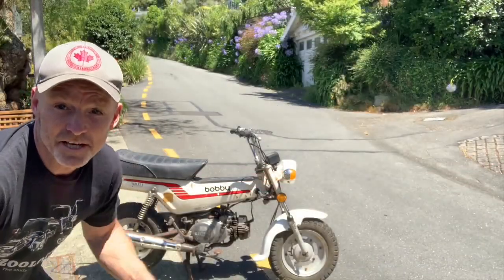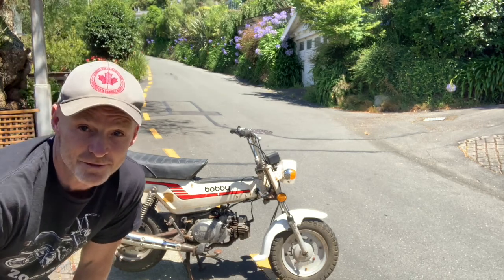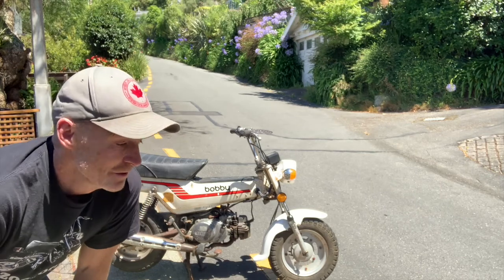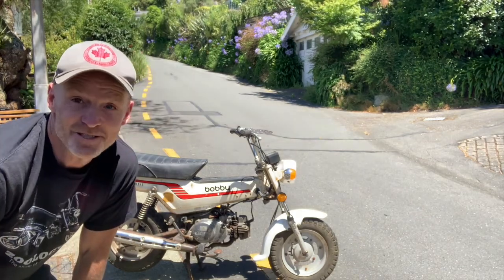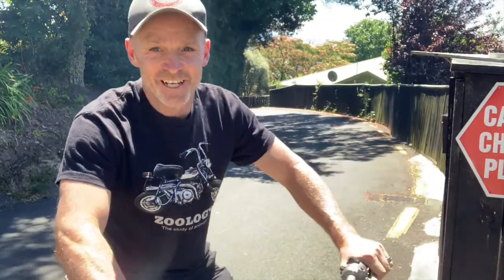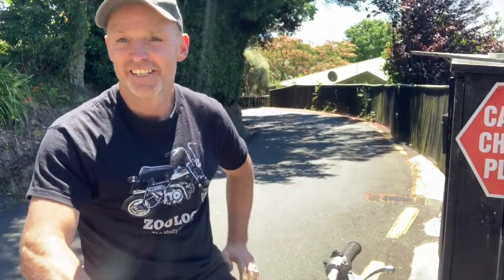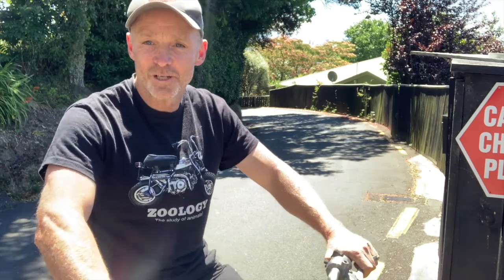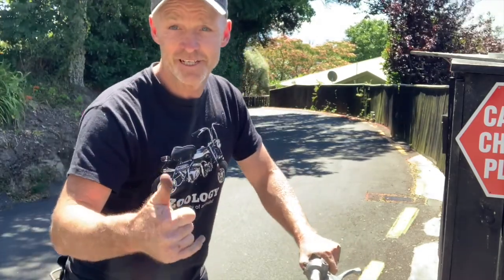Yamaha Bobby Test Ride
In the video, Brent Carpenter from MY50 test rides a Yamaha Bobby for the first time. The Yamaha Bobby was brought out by Yamaha to rival the Honda Dax ST70 and ST50. The Bobby is a 2 Stroke 50cc moped / motorbike in the Monkey Bike Genre.  Like the Dax I believe these bikes came out with the smaller 50cc motor as well as a slightly bigger 80cc version. It's a great bike for taller people that want to ride small bikes. It's a great mid-range bike from a size point of view. The Yamaha Bobby is bigger than a traditional Monkey Bike but still a small bike.

The Yamaha Bobby has an air-cooled motor with a 3-speed manual gearbox. It's great fun to ride and packs a punch for such a small bike. Brent took it for a test ride and loved it.

Let us know about your experiences with your Yamaha Bobby. Have we missed any vital information?  I look forward to hearing your comments and stories.

Follow MY50.com for more great Small Motorcycle content